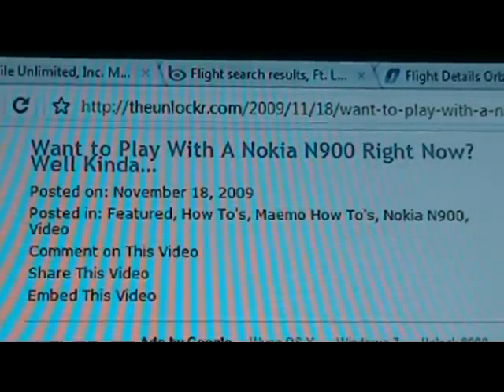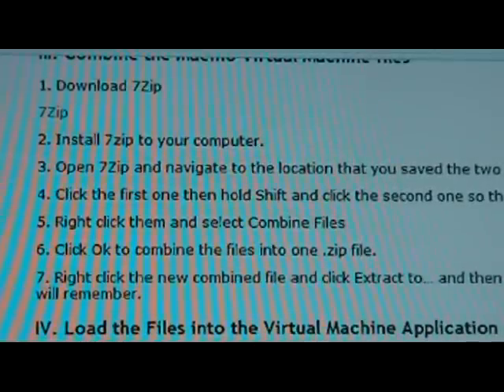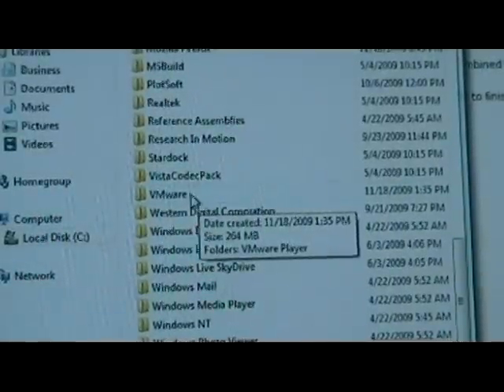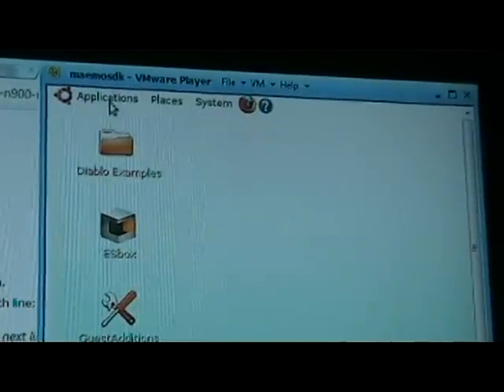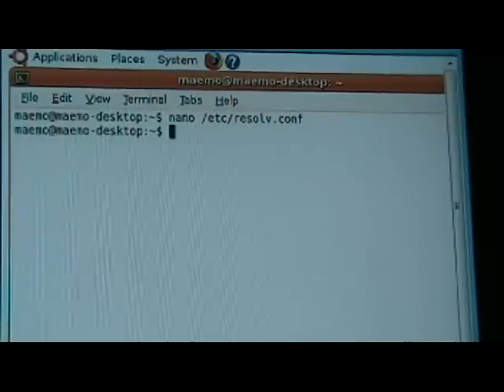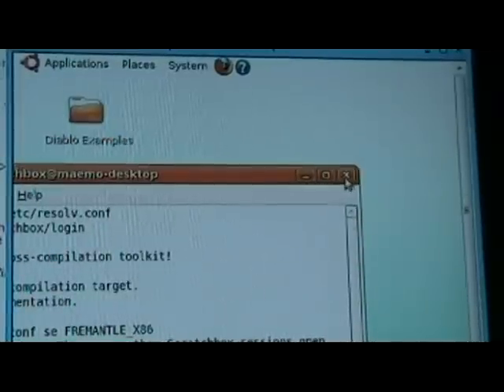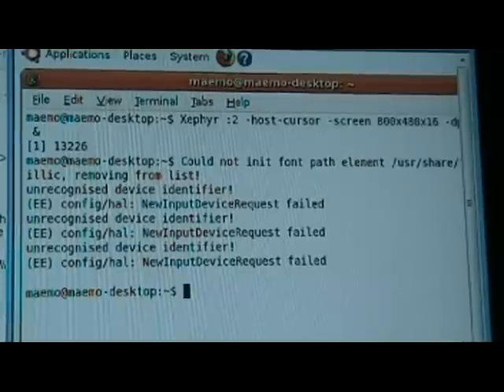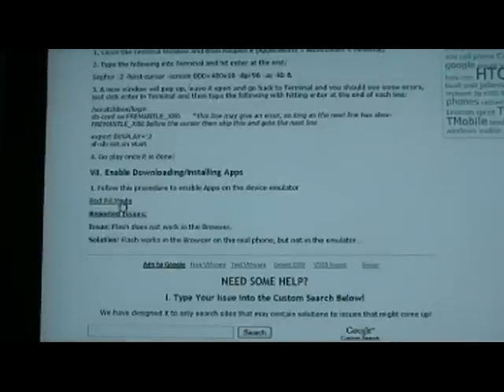How To - Setup an N900 Emulator